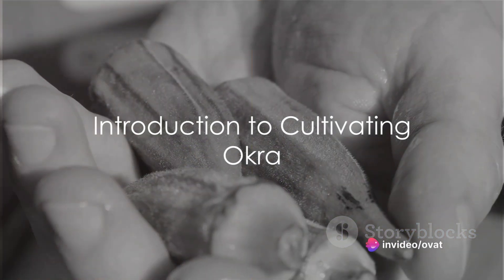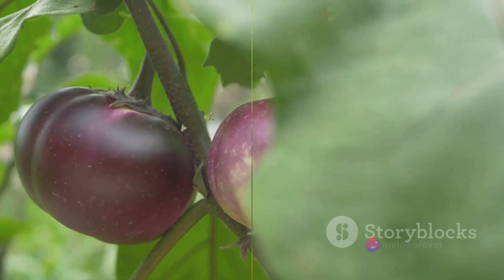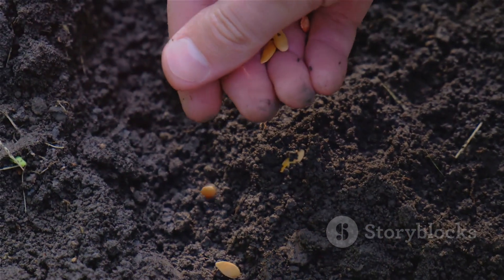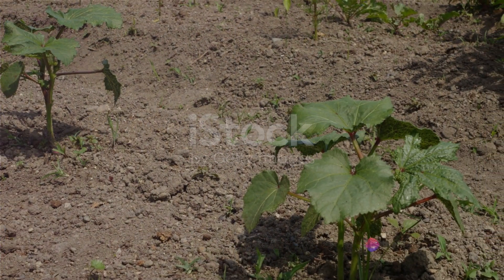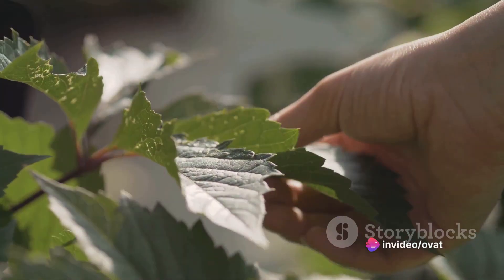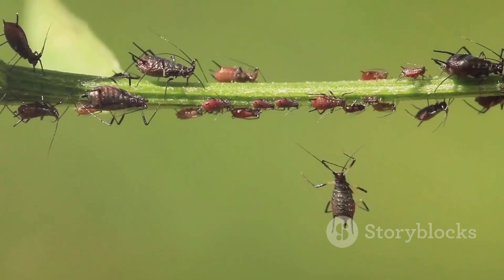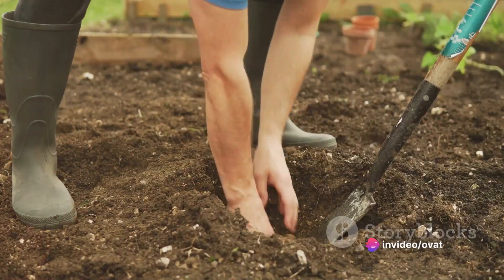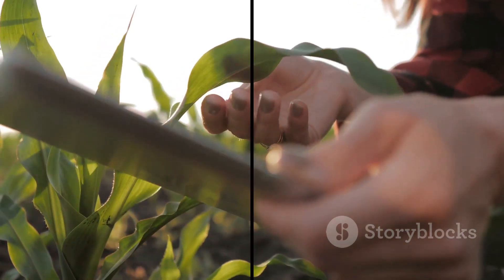Top 10 Ways to Cultivate Okra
For resources to help achieve an effective garden you can check:

MIXC 10 Set Seedling Trays Seed Starter Kit, 60 Large Cells    Mini Propagator Plant Grow Kit with Humidity Vented Domes and Base for Seeds Starting Greenhouse (6 per Tray)

Vegetable Gardener's Bible: [5 in 1] • Transform Any Space into a Thriving Vegetable Garden • Organic Pest-Free Methods Inspired by the Old Farmer's Almanac for a Bountiful Harvest Year-Round